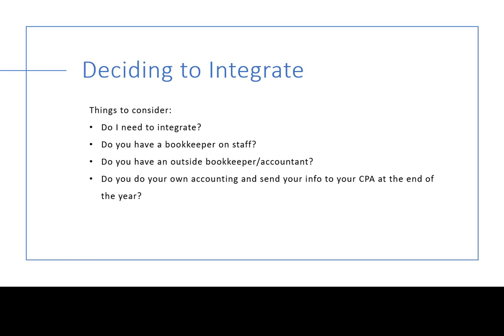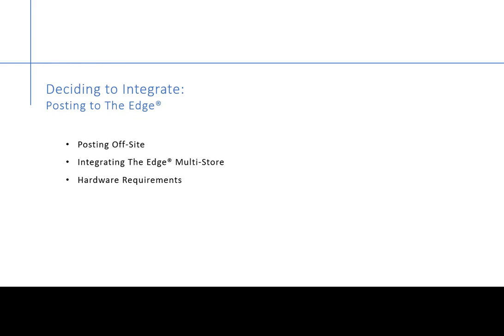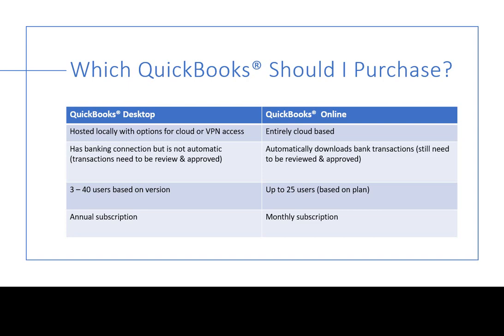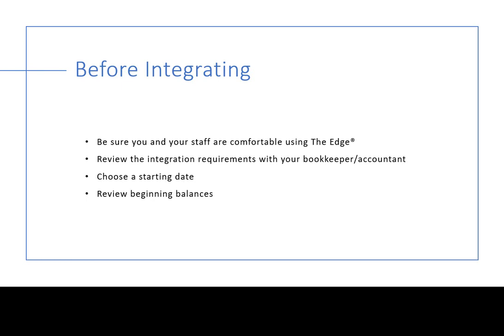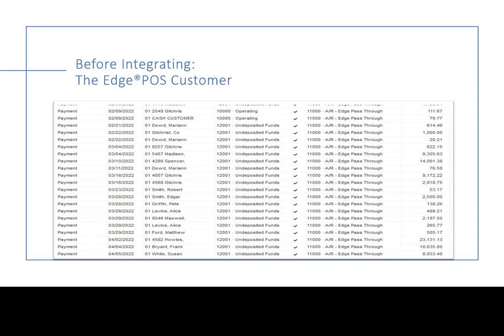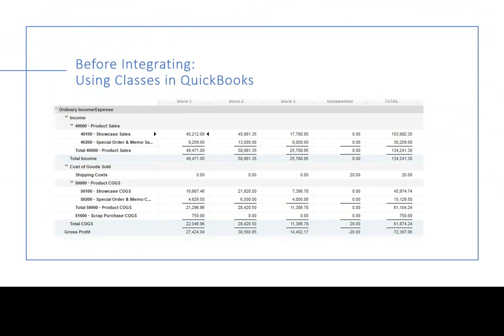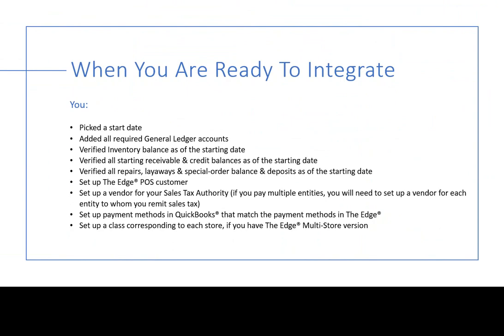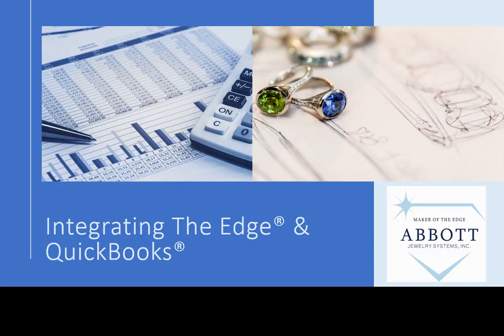Edge & QuickBooks - Integration Overview